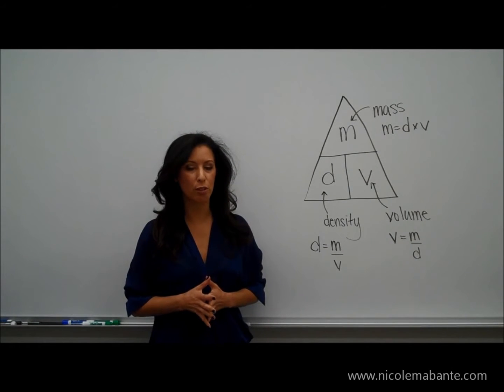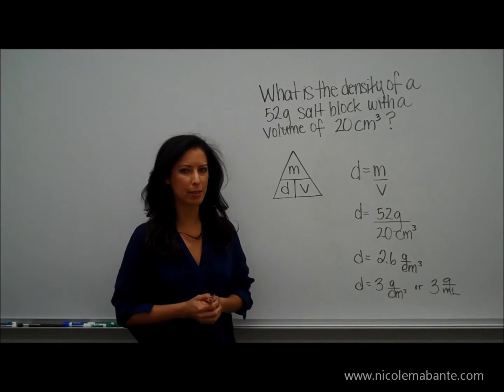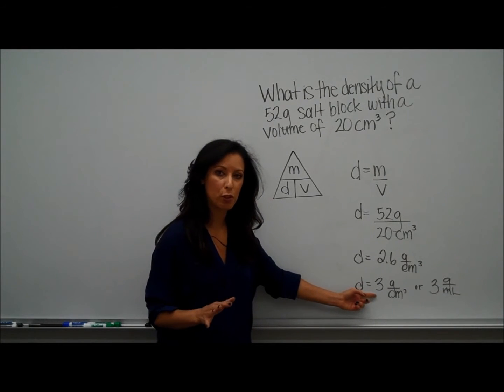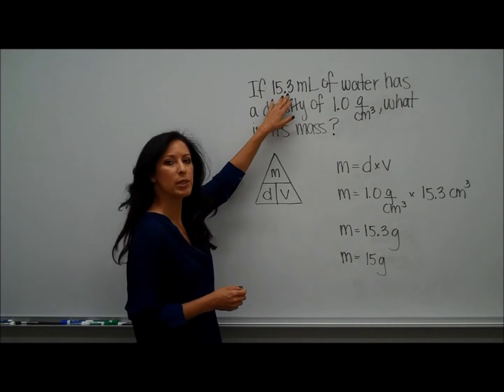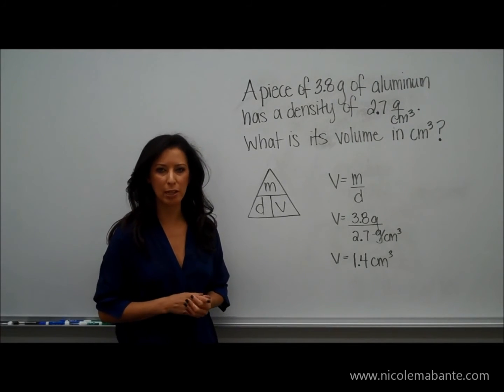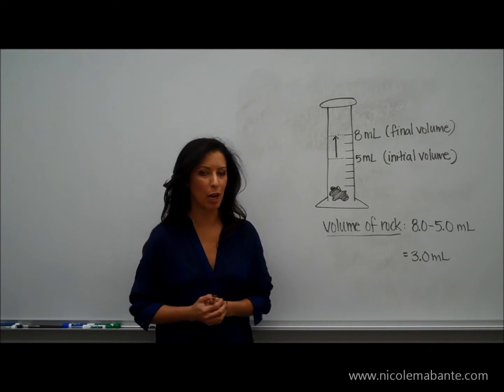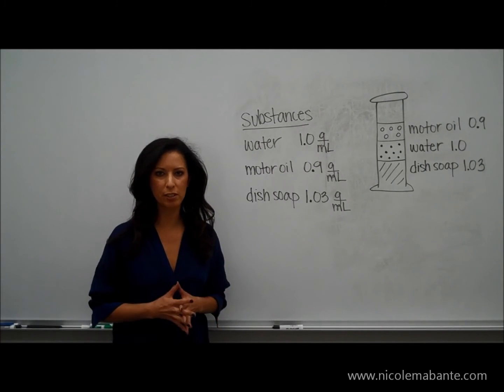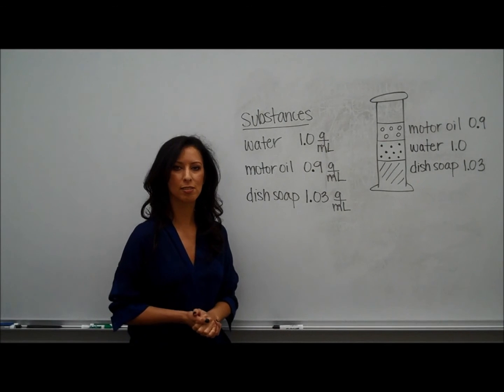Density Video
Basic density calculations: density triangle, solving for density, solving for mass, solving for volume, density of liquids in a graduated cylinder, and calculating volume by displacement.